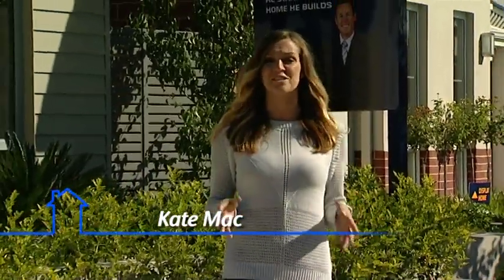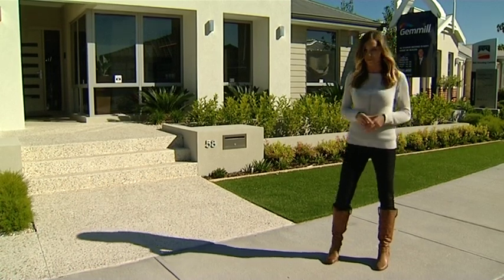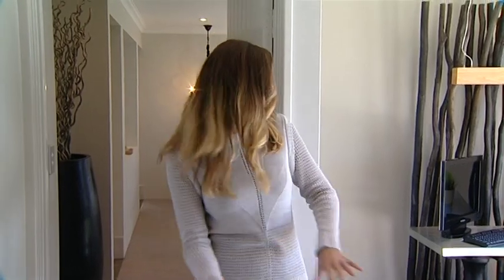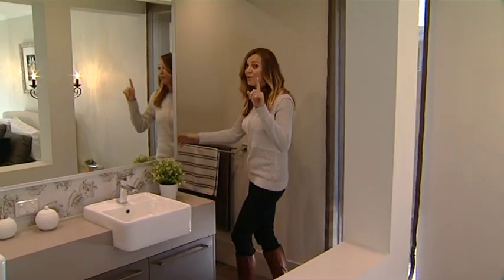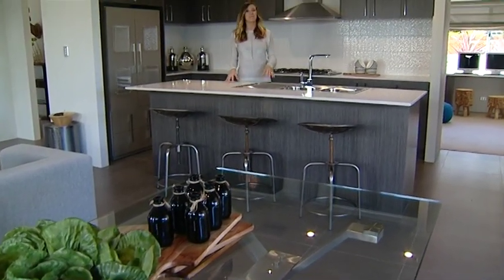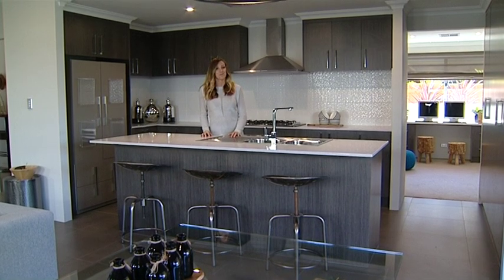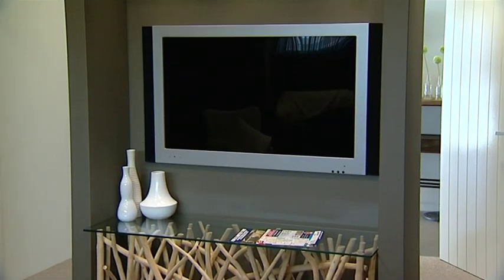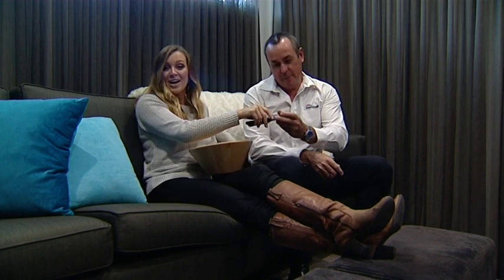Gemmill Homes The Florence The West Real Estate Program on ch7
Kate is getting all excited at the thought of a huge new home theatre in the brand new Gemmill Homes design called the Florence. Have a look around this great, thoughtful home layout and you'll get excited too!

Gemmill.com.au
Story featured on The West Real Estate Progam by Torque Productions